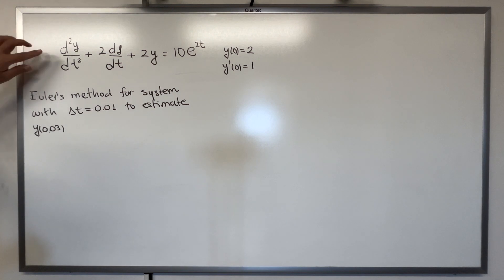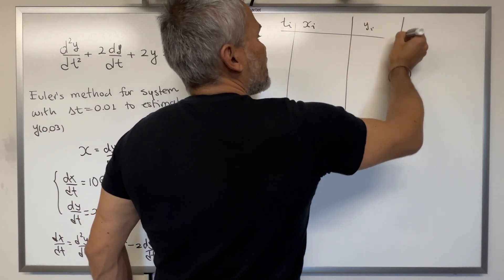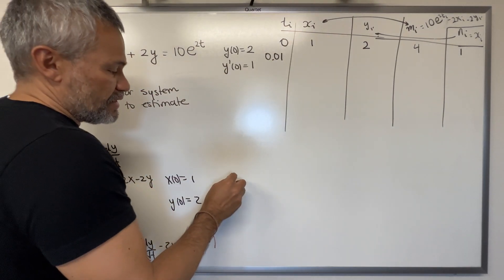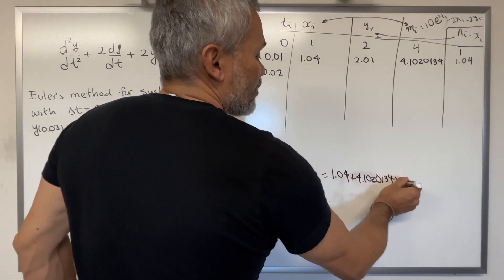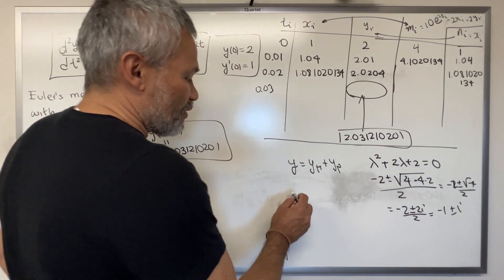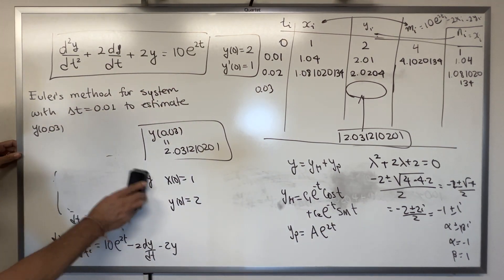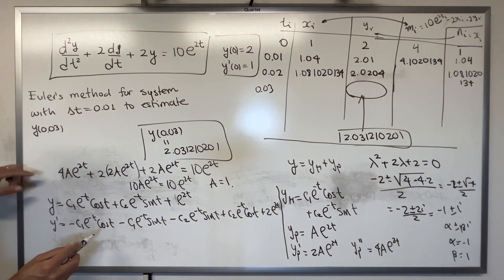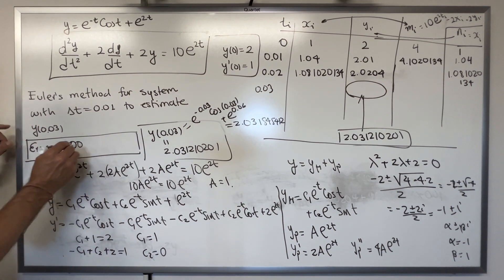Euler's method for systems and reducing a second order ode into a first order system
We consider the initial value problem

y''+2y'+2y=10 e^(2t), y(0)=2 and y'(0)=1

and we estimate y(0.03) using the Euler's method with dt=0.01. We change this initial value problem into a first order system before applying the Euler's method. Later on, we find the exact solution and then we evaluate the exact value for y(0.03) in order to find the error.